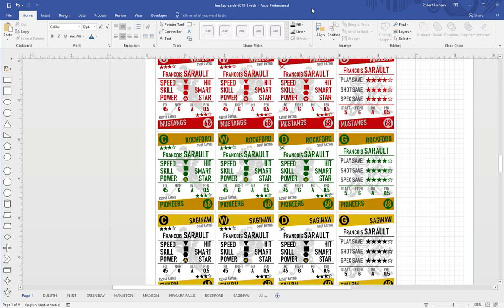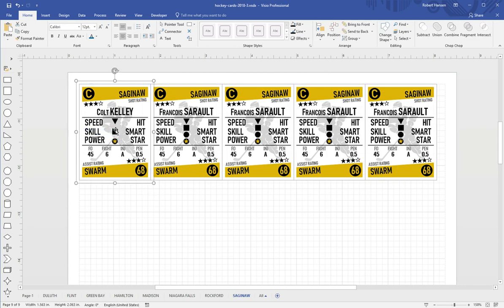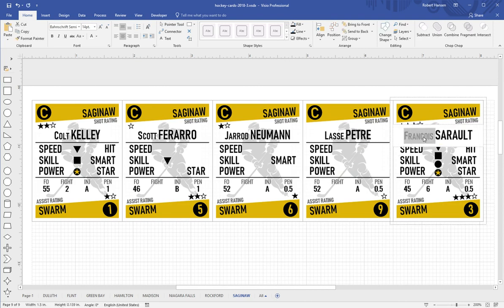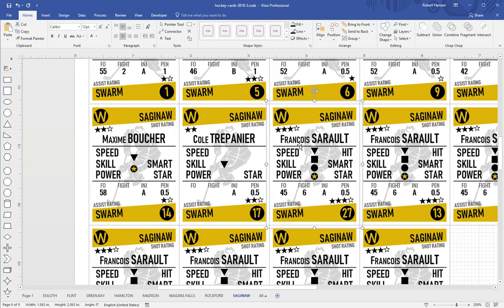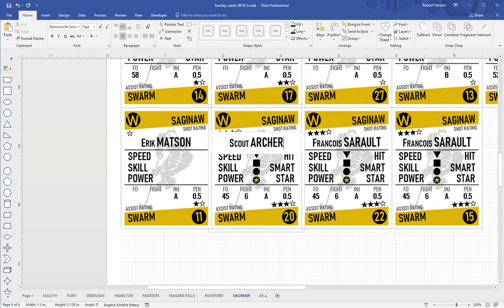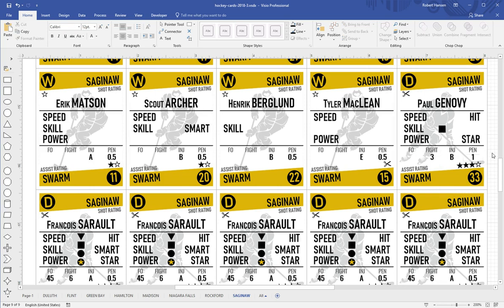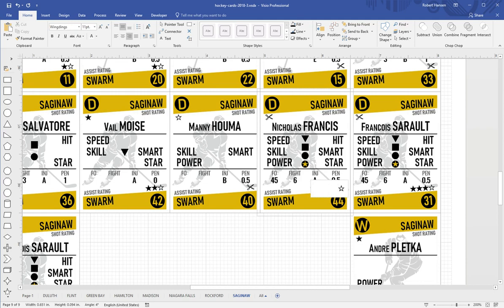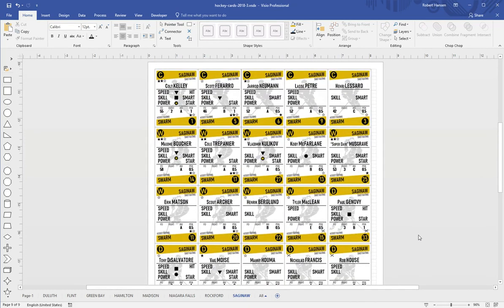Hockey Blast Card Design Tutorial - Part 4 of 4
In this series I go through the process I use to design my custom cards using Microsoft Visio.  You can use just about any tool to design your cards.  The technical details of this video are cool, but what I really want to show is the actual process, which can be used with any design tool out there.

In this final video I am going to show how I use all the templates I created to finish out a complete team.